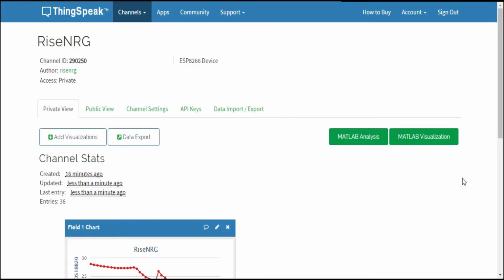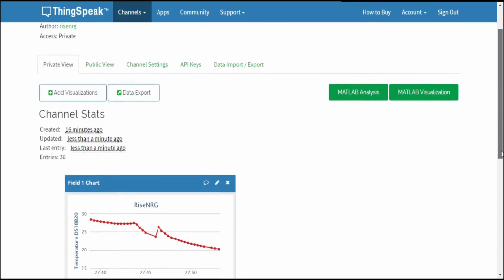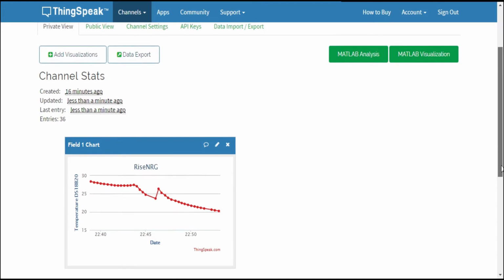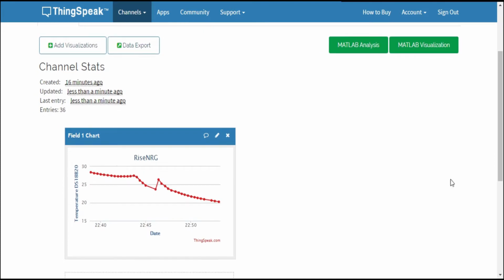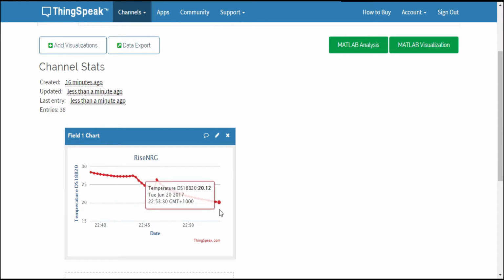Make your own IOT Fish Tank Temperature Probe ESP8266 WiFi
ESP8266 IOT Fish Tank Temperature Probe